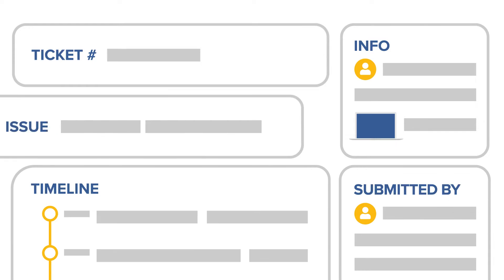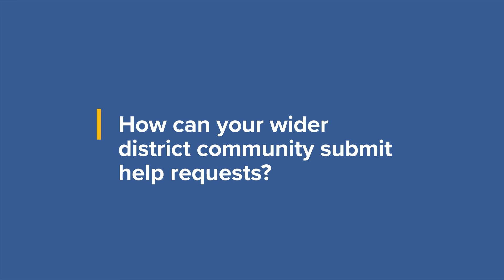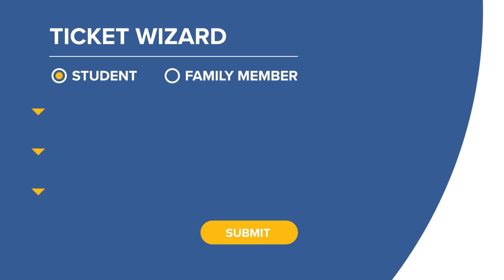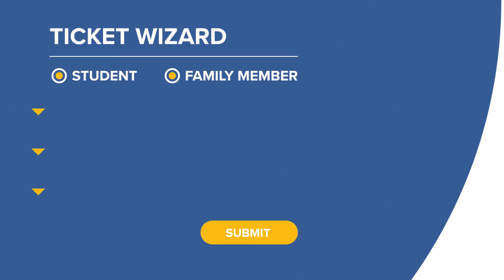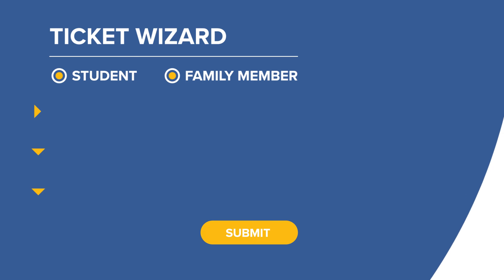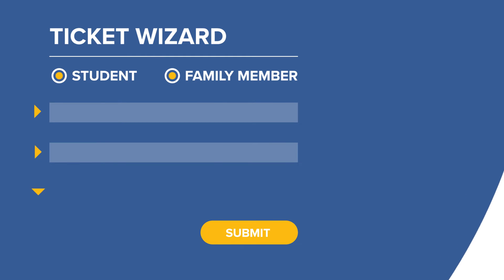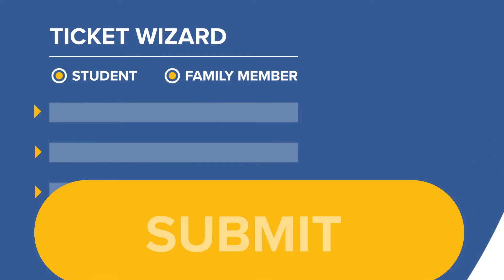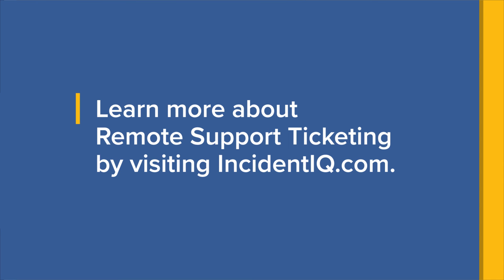Remote Support Ticketing with Incident IQ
Learn how to easily and remotely submit data-rich help requests across your school district with Incident IQ.

Ready to see Incident IQ in action?